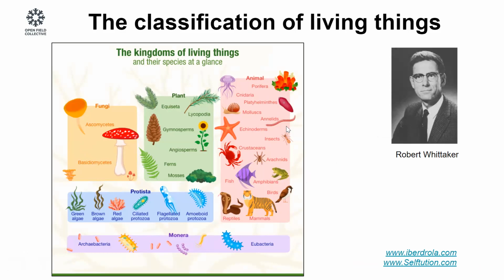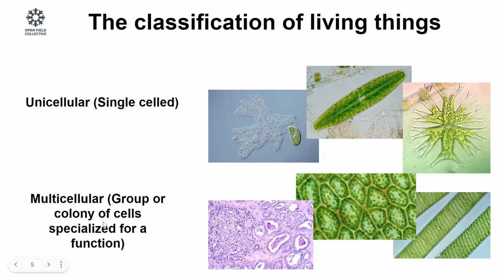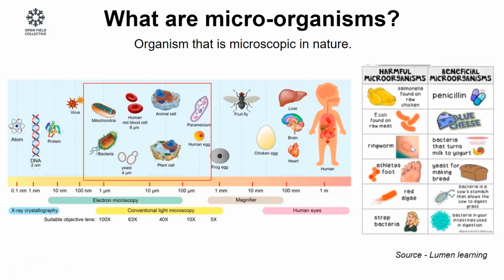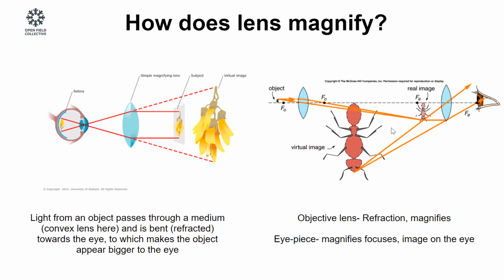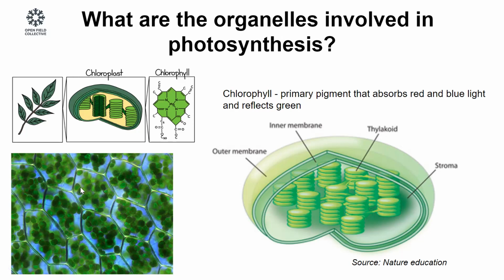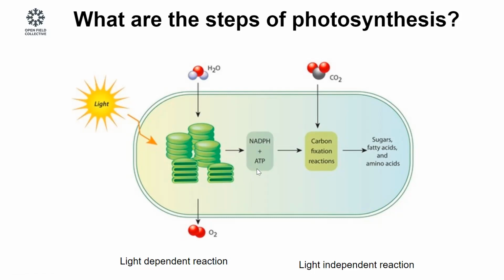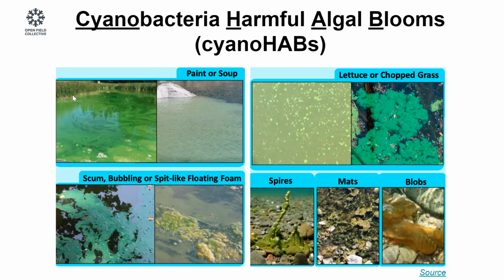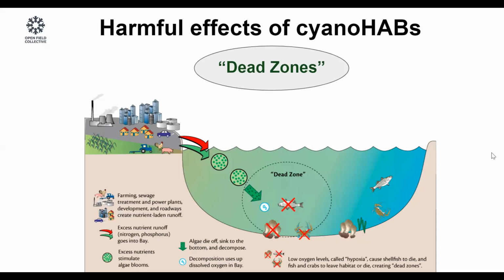[04/01] NewScientist Cohort - Session 3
Discussion of basics of microscopy and algal bloom